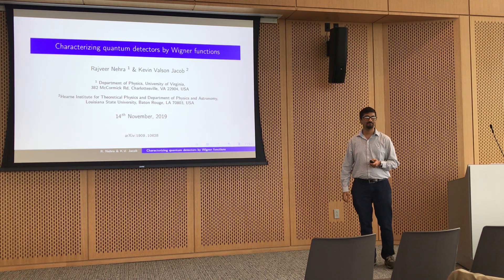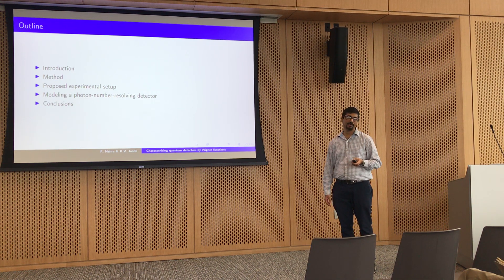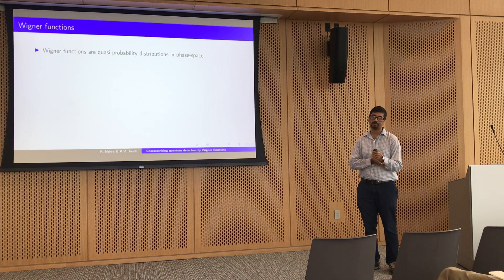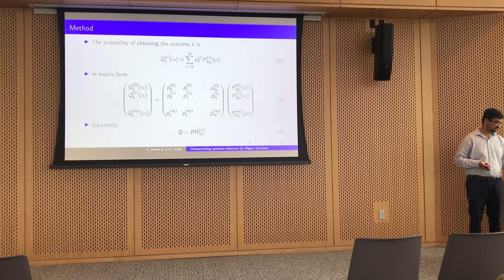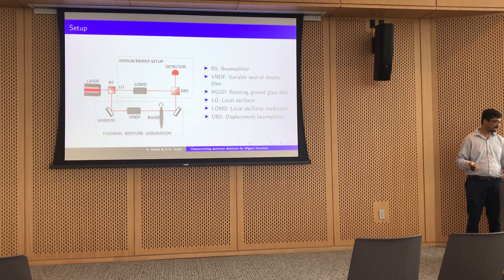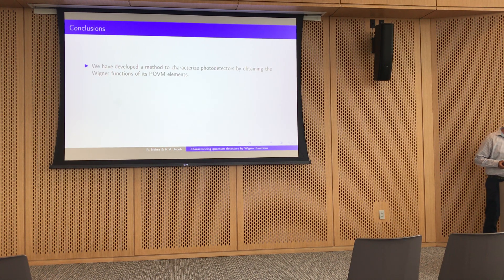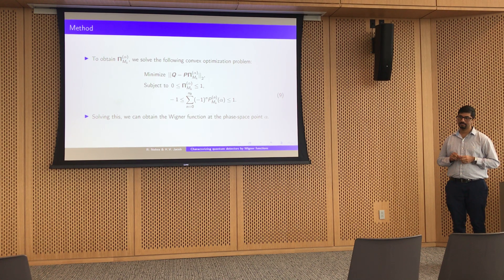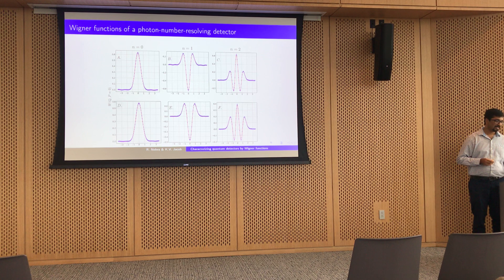Kevin Valson Jacob: Characterizing quantum detectors by Wigner functions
Abstract: Photodetection has been making consistent progress with rapidly developing optical quantum technology. In this work, we propose a method for characterizing a photodetector by reconstructing the Wigner functions of the detector’s Positive-Operator-Value-Measure (POVM) elements. This method exploits weak-field homodyning which exploits the wave-like and particle-like properties of light. The method uses displaced thermal mixtures as probes to the detector and reconstructs the Wigner function of the photodetector POVM elements from its outcome statistics. In order to make the reconstruction robust to the experimental noise, we use techniques from quadratic convex optimization.

This talk was recorded as part of QuILT Day #5 that was held at Tulane University on the 14th of November, 2019.